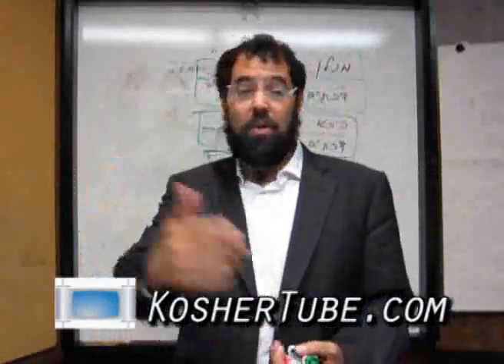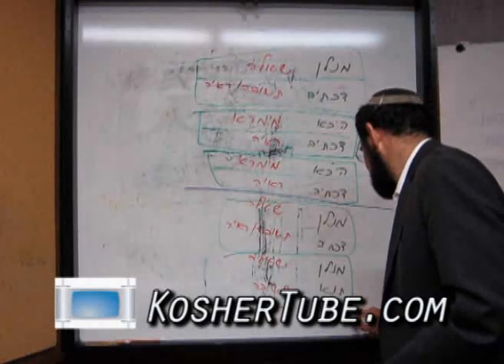Rabbi Yair Spitz - Father-s Obligation To Do His Son-s Brit (Intro - Talmud - initial breakdown of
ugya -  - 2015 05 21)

 on Sun Jun 25 11:12:09 EDT 2017